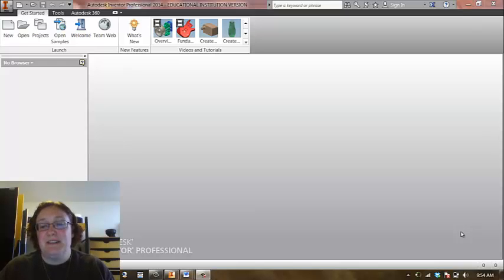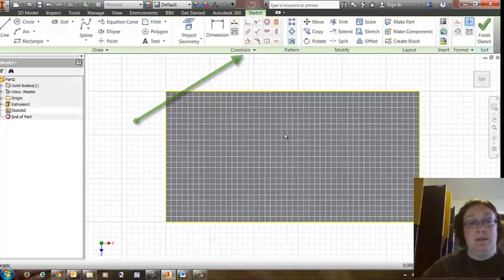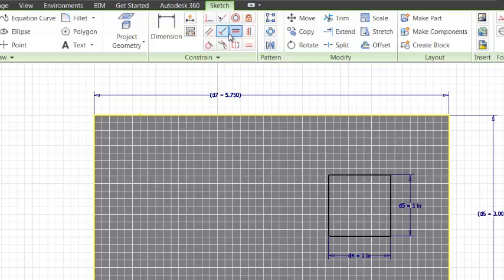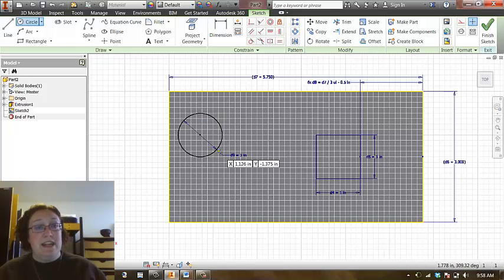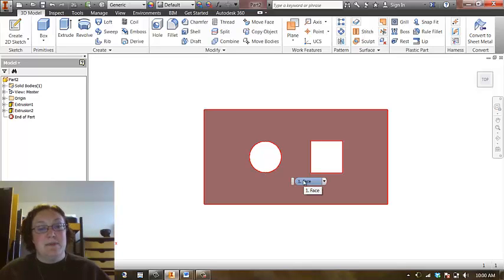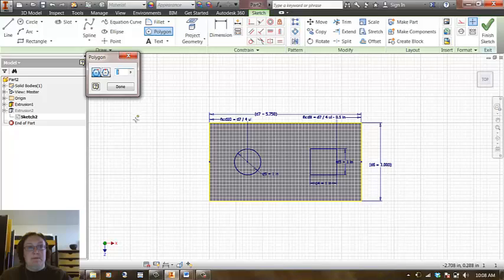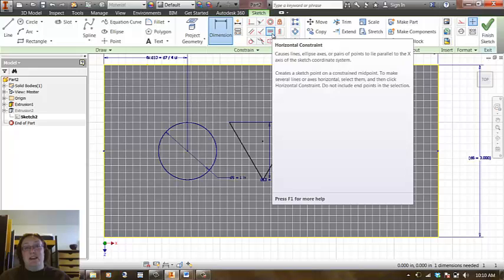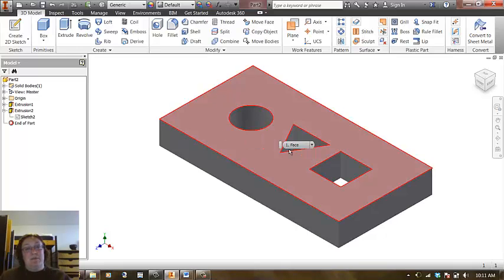UsingParametricModeling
Short video on how to use parametric modeling in Autodesk Inventor, to avoid doing complicated math..